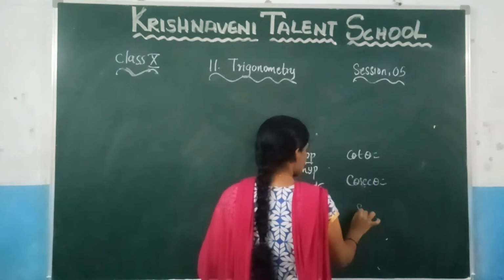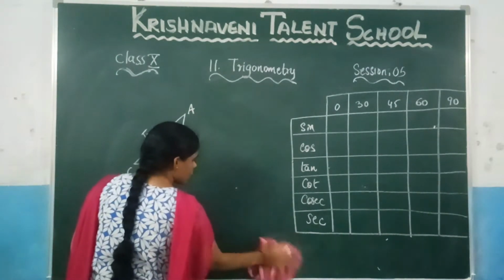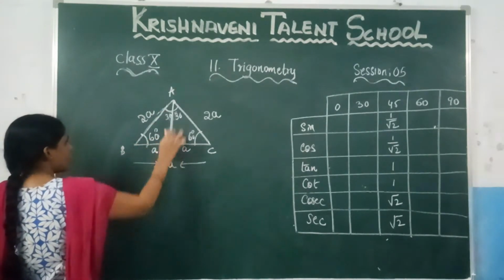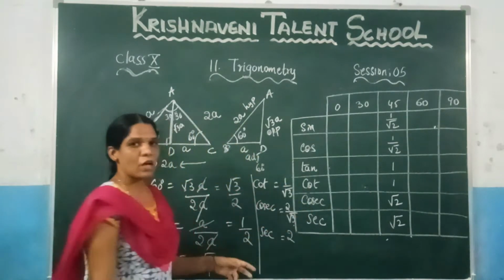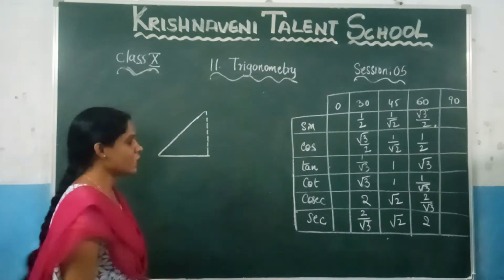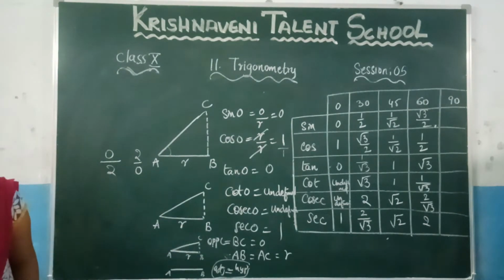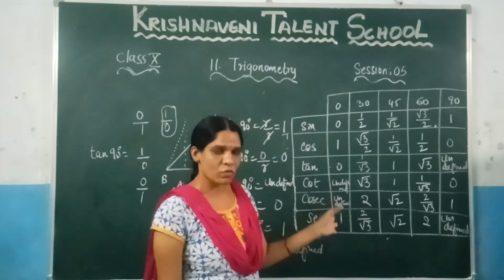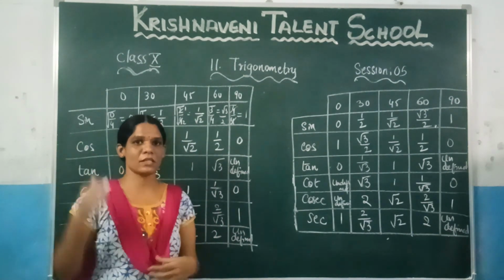10th class Session 5 Trigonometry chapter 11